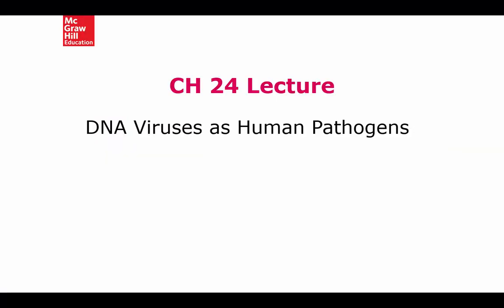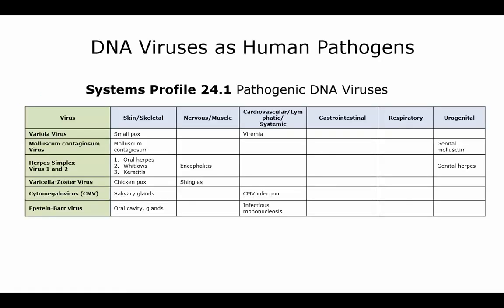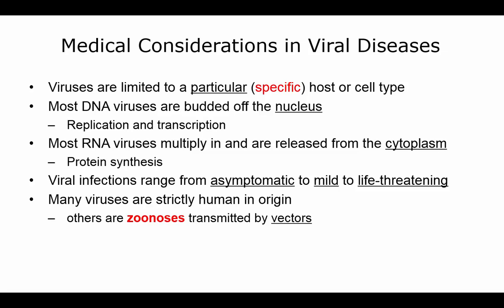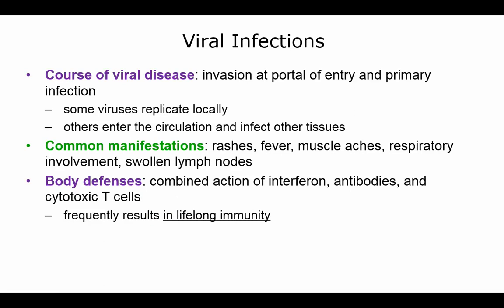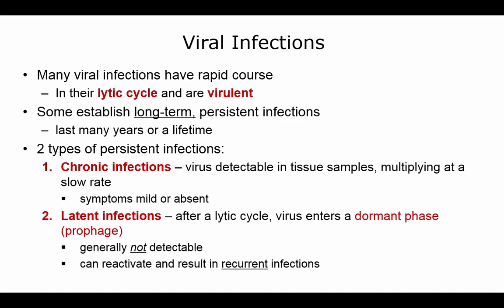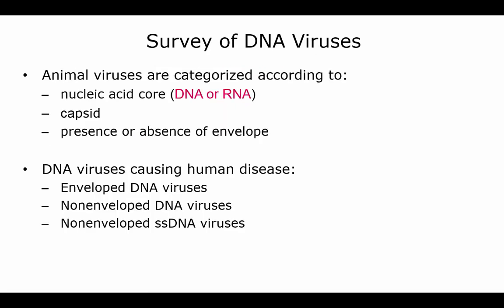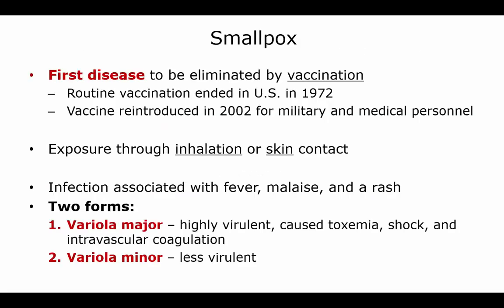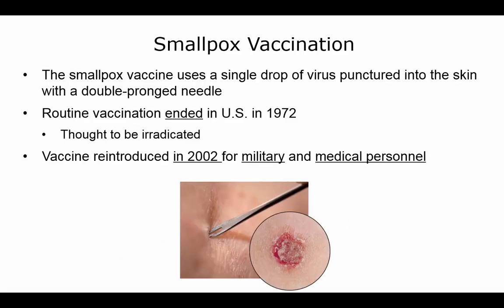220 ch 24 #1